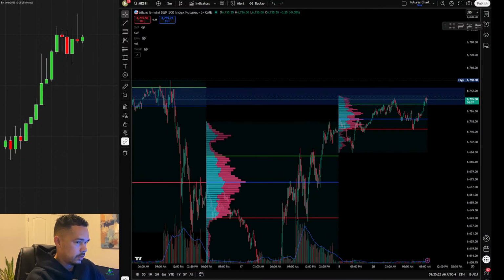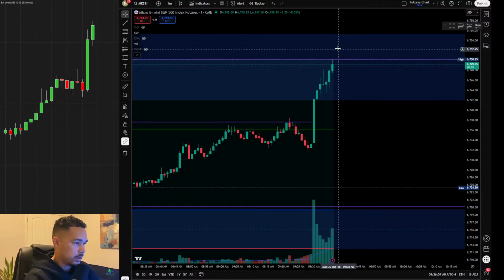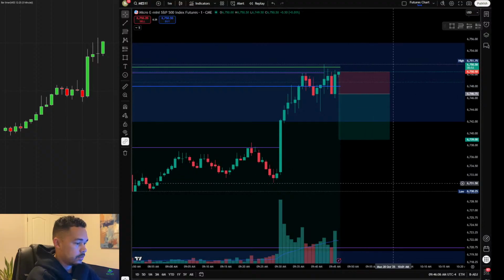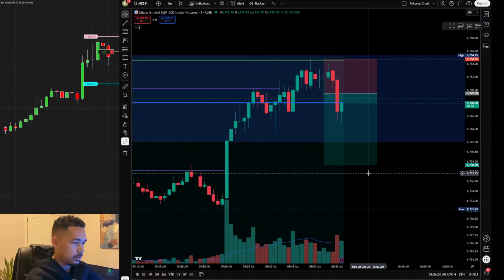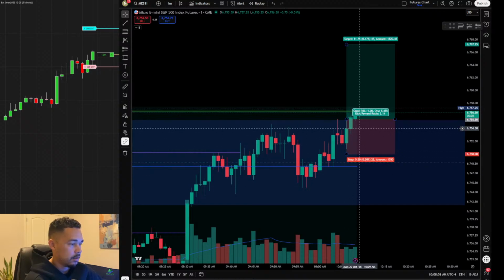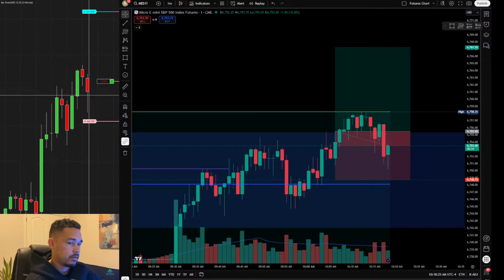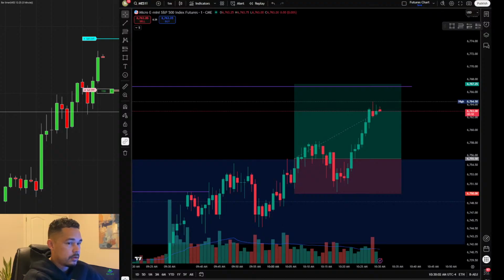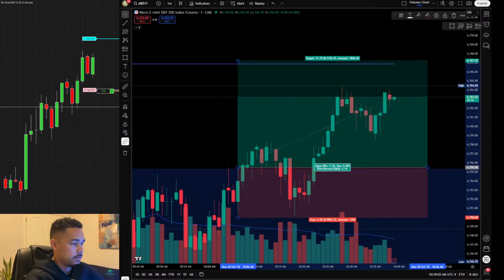LIVE Futures Trading - Funded Account | EdgeToEquity (Day 4)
Welcome to another live session of disciplined trading with EdgeToEquity.
I’m trading my funded futures account while focusing on structure, patience, and execution.

Each stream is about more than just profit and loss — it’s about staying consistent, following rules, and managing emotions like a professional.

💡 ABOUT EDGE TO EQUITY:
EdgeToEquity is my mission to help traders master both strategy and psychology through data-driven insights, journaling, and AI-powered coaching tools.

📖 Verse of the Day:

“Commit to the Lord whatever you do, and He will establish your plans.” – Proverbs 16:3